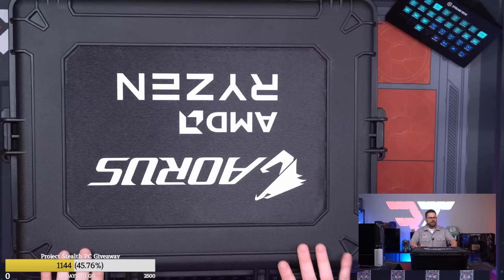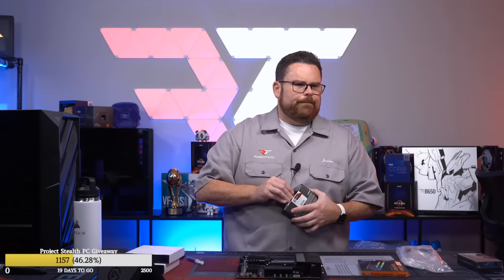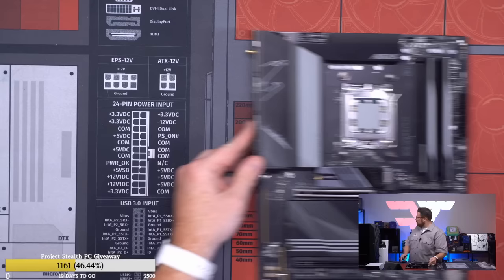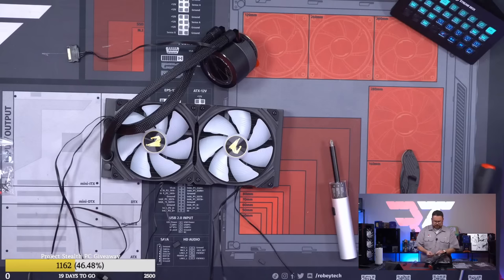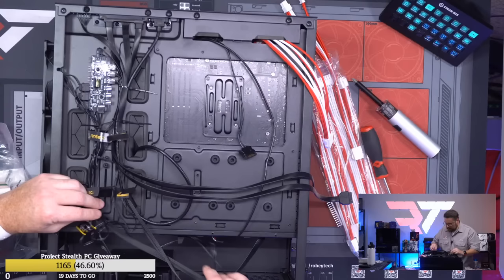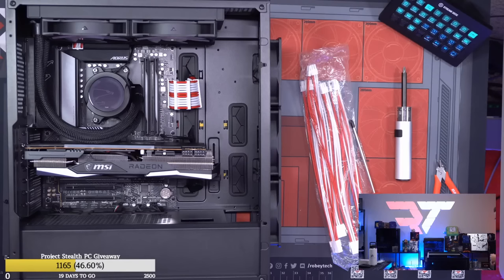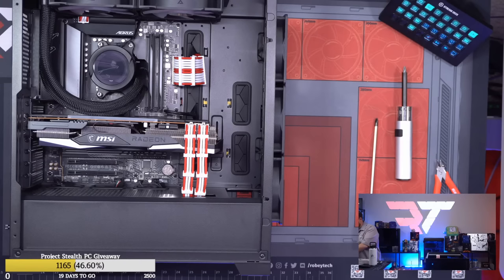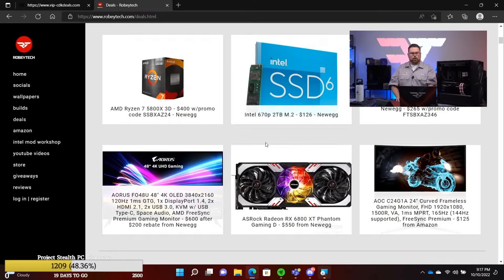$2200 B650 Ryzen 7700 Build – Giveaways + Antec DP503 (7700x / MSI AMD Radeon RX 6800XT)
RAM: Gigabyte AORUS DDR5 6000MT/s 32GB ARS32G60D5R - Not available yet
GPU: MSI AMD Radeon RX 6800 XT Gaming X Trio - Newegg - $600

@Robeytech - Twitter
@Robeytech – Instagram
@Robeytech – TikTok
@Robeytechdeals - Twitter
Facebook.com/Robeytech - Facebook
Twitch.tv/Robeytech - Twitch

$2200 B560 Ryzen 7700 Build – Giveaways + Antec DP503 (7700x / MSI AMD Radeon RX 6800XT)
[Video URL]

00:00 Start
24:54 Whats in the box?
30:35 Parts Overview
44:18 Motherboard Overview
49:35 CPU Install
1:06:06 RAM Install
1:09:58 M.2 Install
1:12:28 Case Breakdown
1:19:25 Motherboard Install
1:28:05 AIO Prep
1:40:18 AIO Install
1:54:20 Cable Management
2:19:45 GPU Time!
2:45:56 PSU sniff test
2:46:05 PSU Install
3:09:58 SHE HAS THE POWER! (PC post)